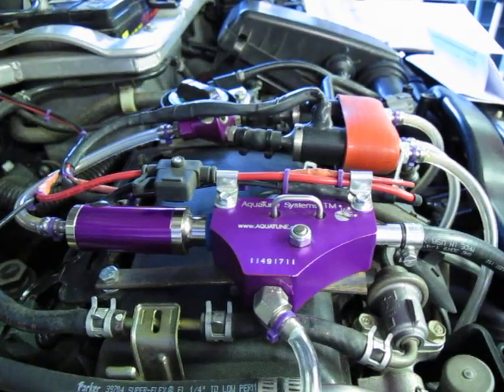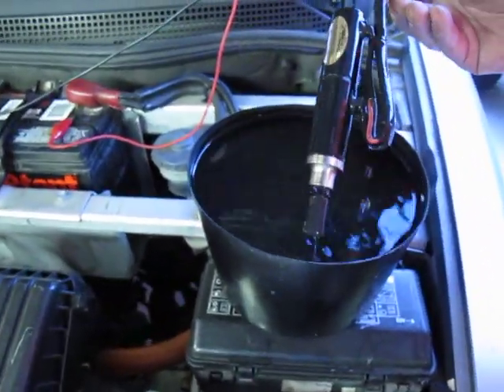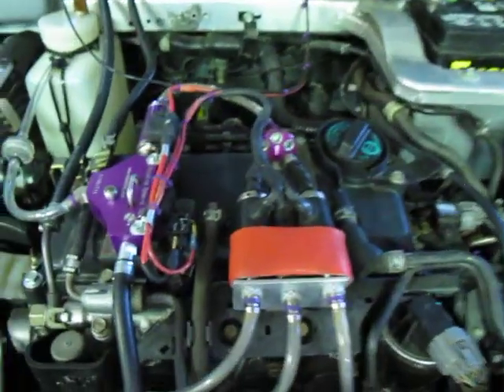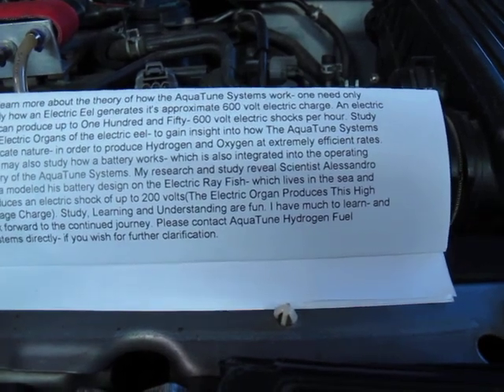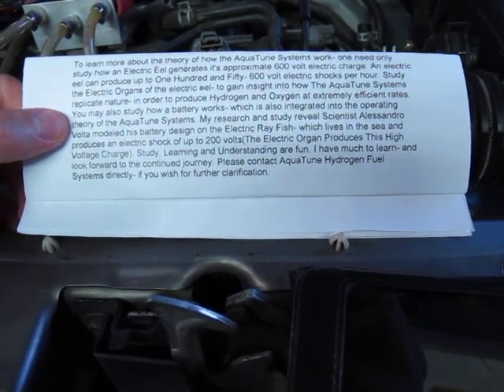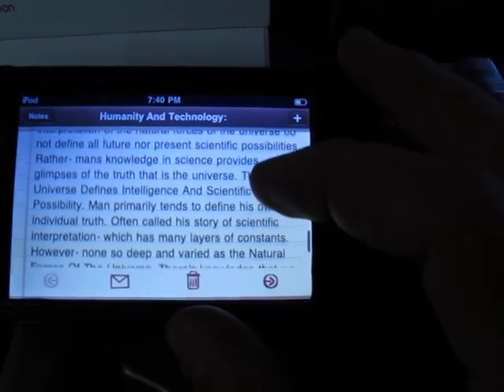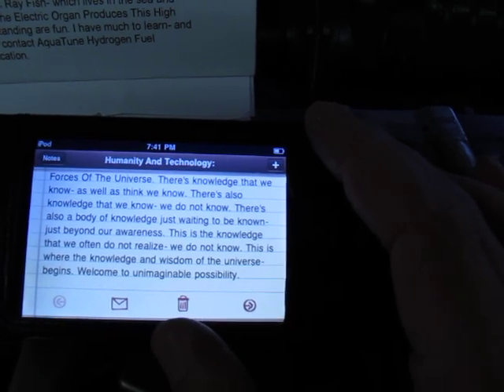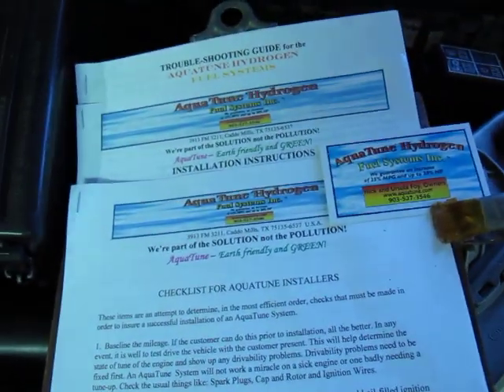Fuel From Water: AquaTune Hydrogen Fuel Systems Available For Automobiles - Customer Experience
My Research And Study Indicate:
Many Experimenters have knowledge. Knowledge is the study, the reading. Wisdom comes from the action of experience. Wisdom is- Imagination Given Life- By The Acts Of Experimentation.

Science is the language that is mans interpretation of the natural forces of the universe. Mans scientific interpretation of the natural forces of the universe do not define all future nor present scientific possibilities. Rather- mans knowledge in science provides glimpses of the truth that is the universe. The Universe Defines Intelligence And Scientific Possibility. Man primarily tends to define his own individual truth. Often called his story of scientific interpretation- which has many layers of constants. However- none so deep and varied as the Natural Forces Of The Universe. There's knowledge that we know- as well as think we know. There's also knowledge that we know- we do not know. There's also a body of knowledge just waiting to be known- just beyond our awareness. This is the knowledge that we often do not realize- we do not know. This is where the knowledge and wisdom of the universe- begins. Welcome to unimaginable possibility.